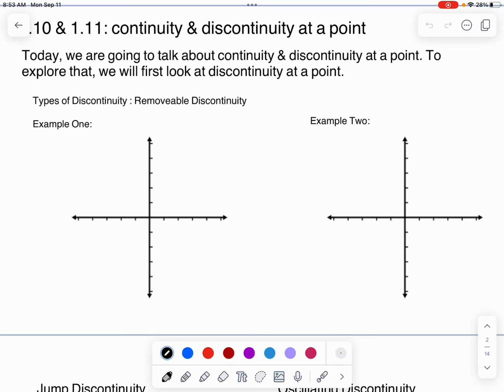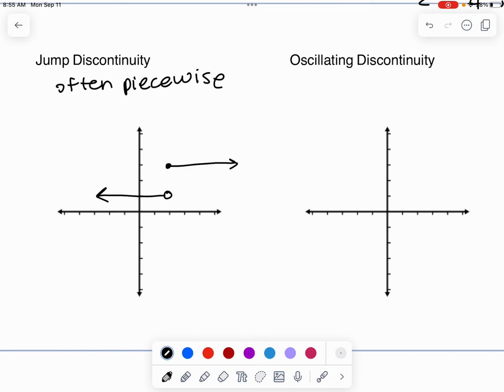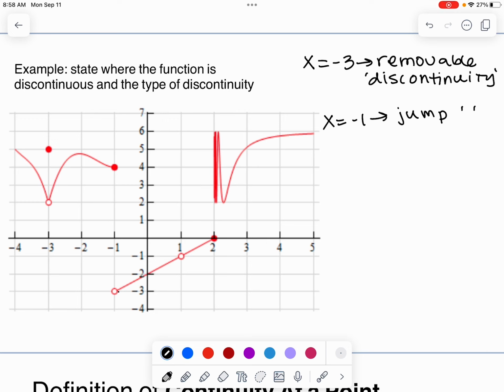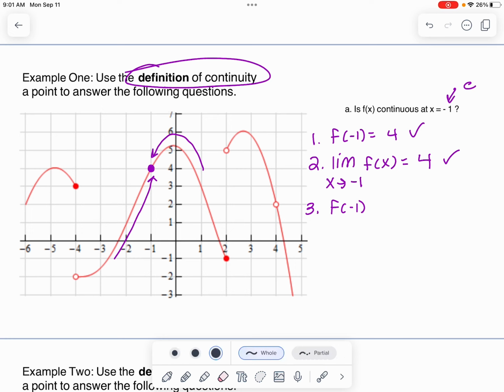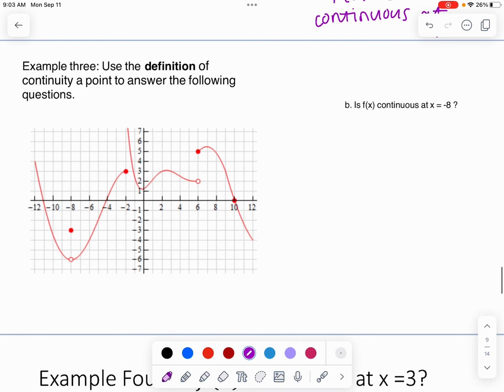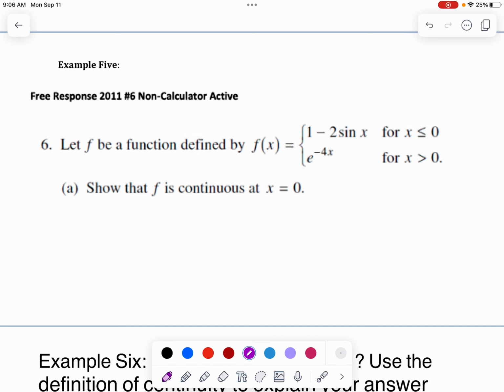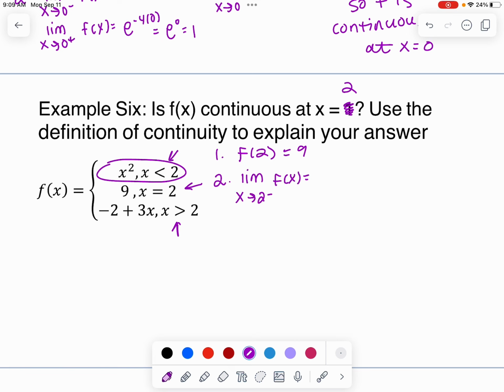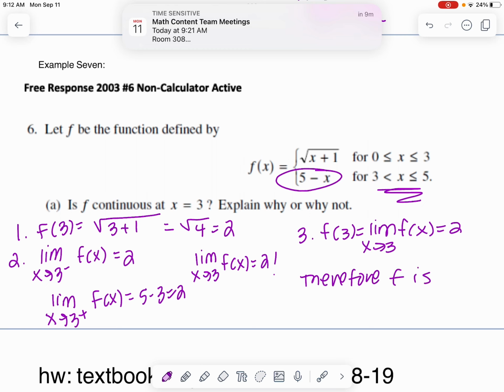1.10 & 1.11 Notes